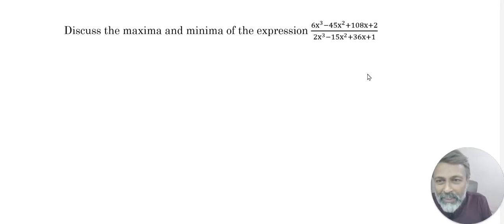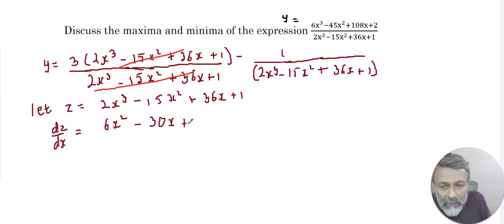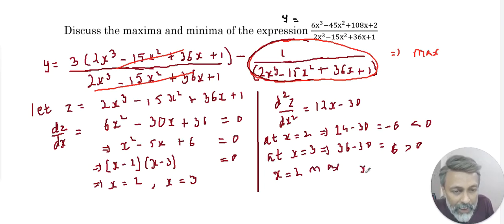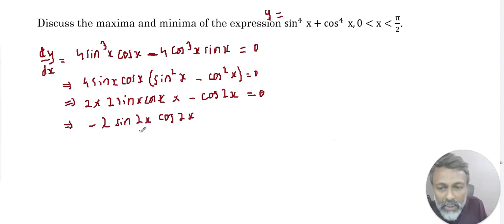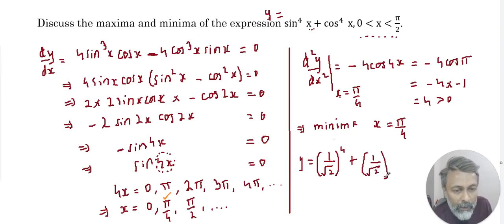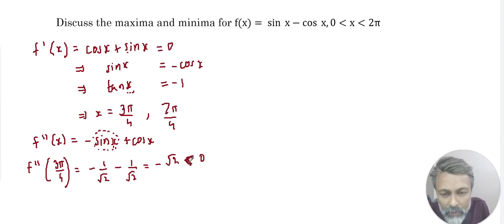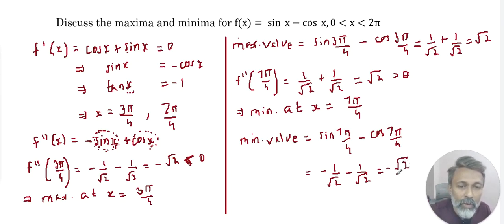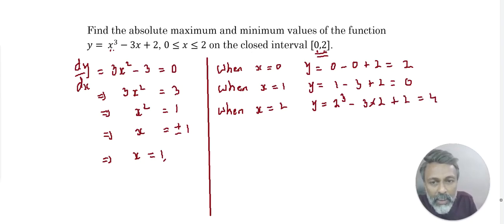MAXIMA AND MINIMA TRIGONOMETRIC FUNCTIONS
In this video, I discussed how to find the maxima and minima of a given expression, which we defined as y. We explored the derivative of the denominator and identified critical points at x = 2 and x = 3. I found that at x = 2, we have a maxima, yielding a value of 86/29, while at x = 3, we have a minima with a value of 83/28. I encourage you to verify these calculations and understand the relationship between the maxima and minima in the context of the expression. Please review the steps carefully to solidify your understanding.

In this video, I discussed the maxima and minima of the expression sin^4(x) + cos^4(x) for x in the first quadrant, specifically between 0 and π/2. I derived the first and second derivatives, finding that the only critical point in our interval is x = π/4, which yields a minimum value of 1/2. I also explored another function, f(x) = sin(x) - cos(x), over the interval from 0 to 2π, identifying maxima at x = 3π/4 and minima at x = 7π/4. I encourage you to review these calculations and apply similar methods to other trigonometric functions to deepen your understanding.